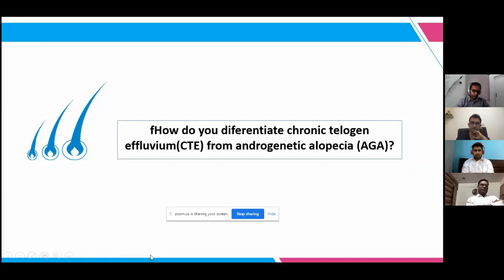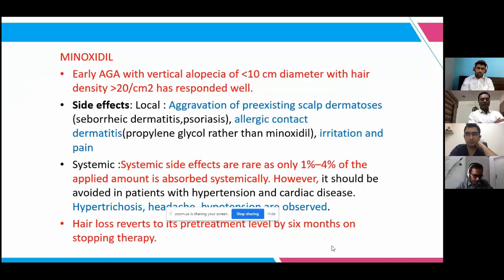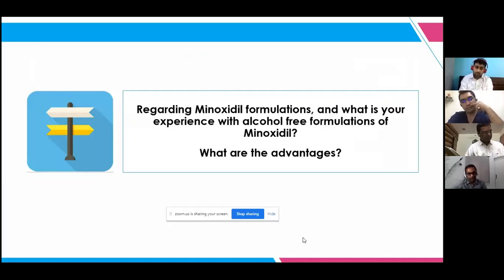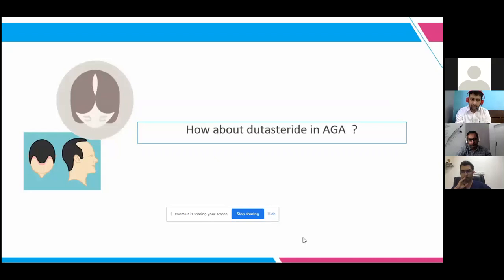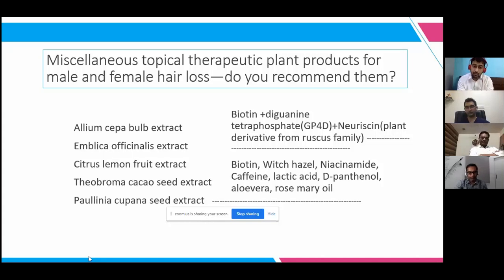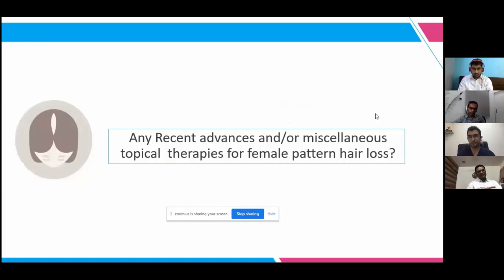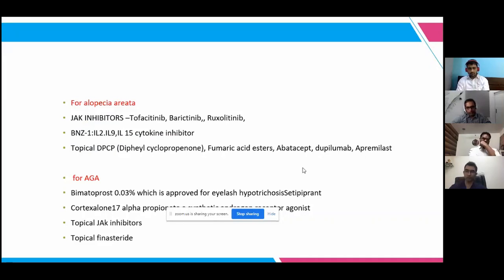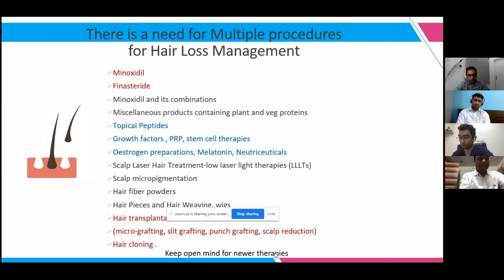Webinar on Emerging trends in Alopecia and diffuse hair loss management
An interactive and comprehensive discussion amongst eminent practitioners on effective hair loss management and hair procedures